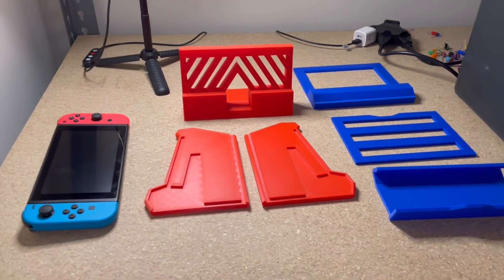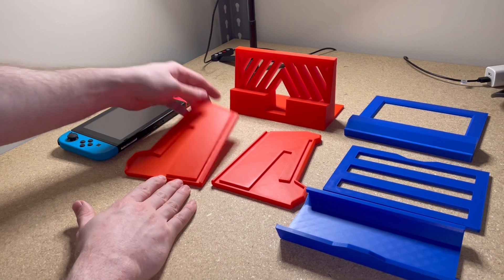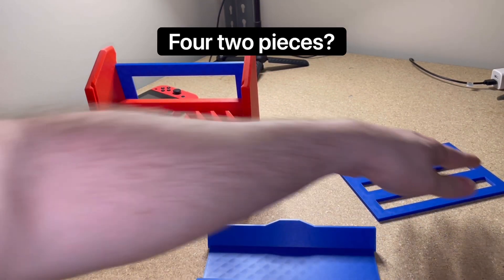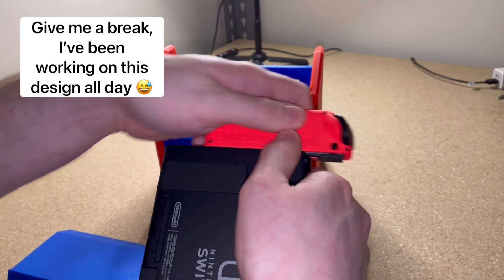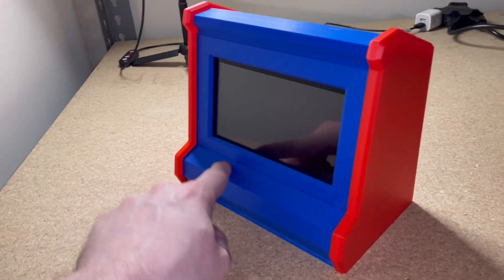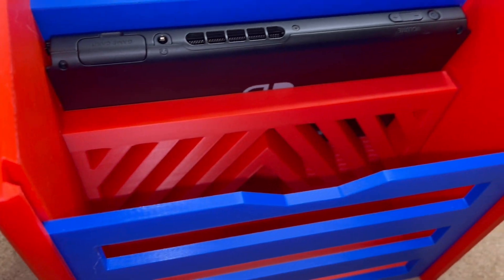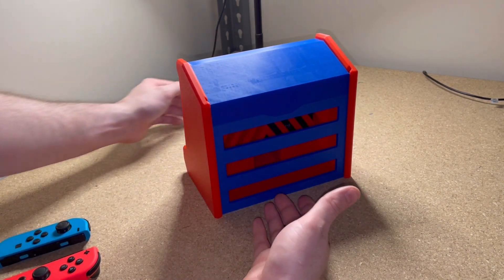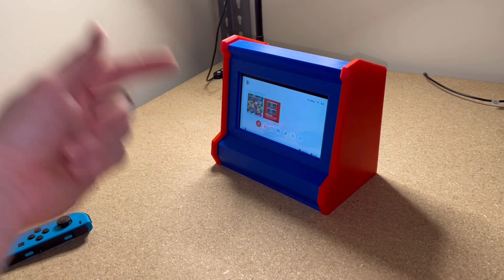3D Printable Nintendo Switch Retro Style Arcade Display (V1 Prototype)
A first look at the V1 prototype for a new design I'm working on which is a 3D printable retro style arcade display for the original nintendo switch!